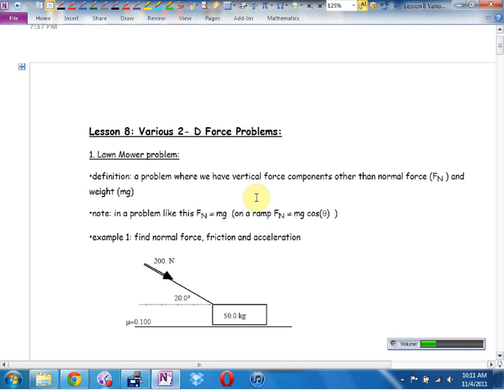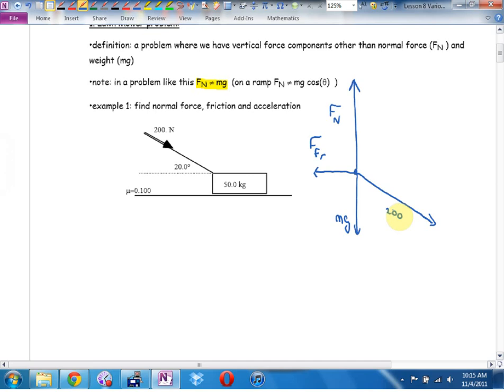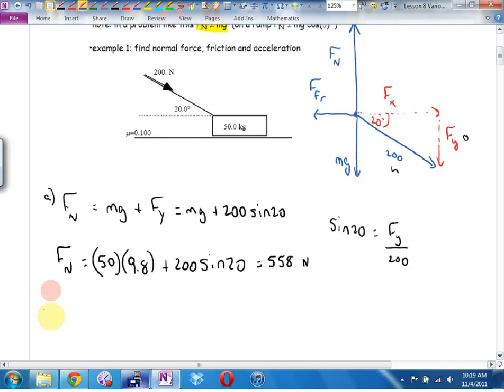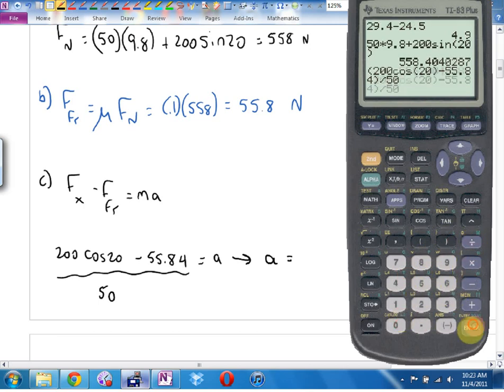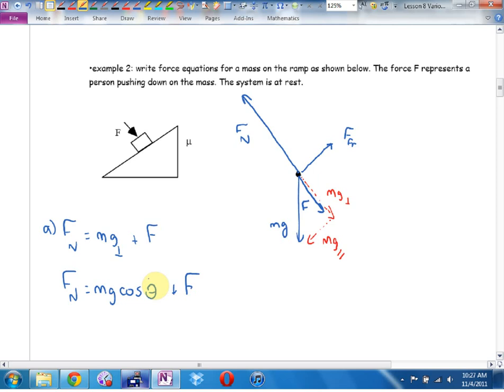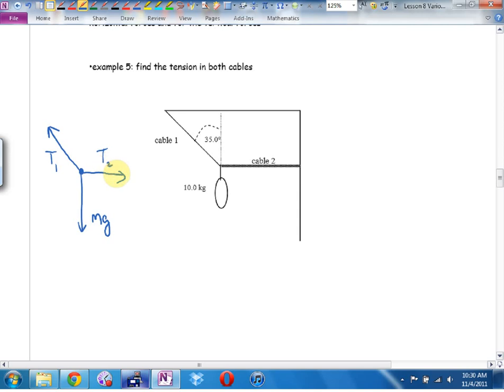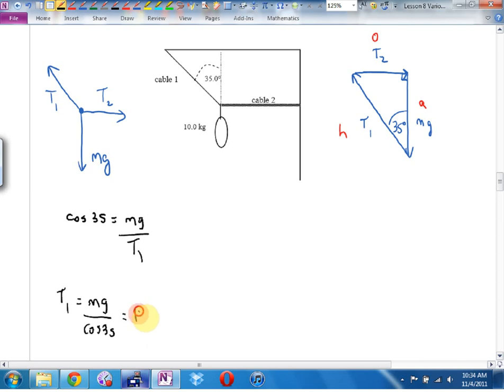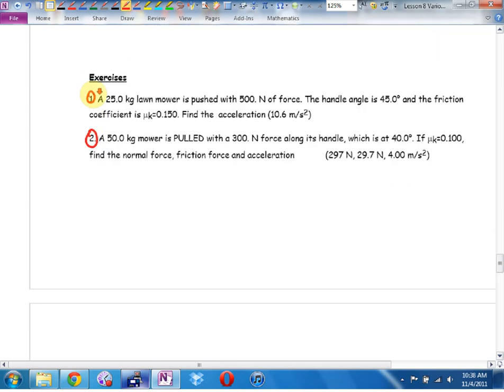Physics 12 U2L8 Various Force Problems